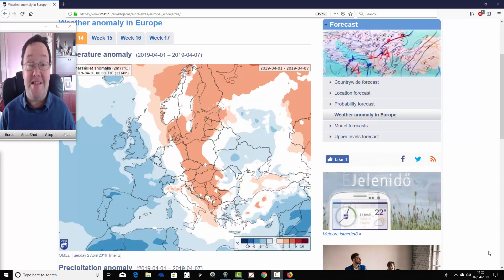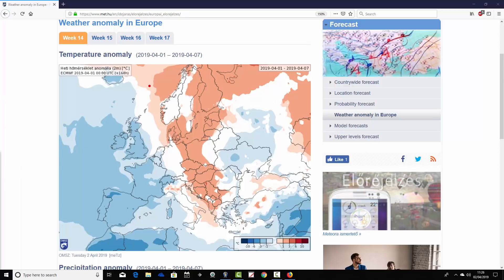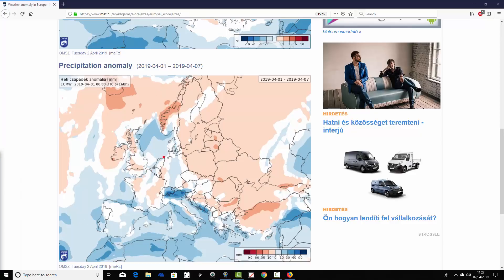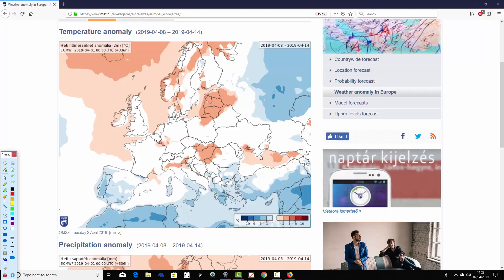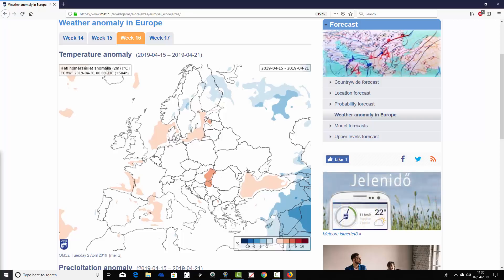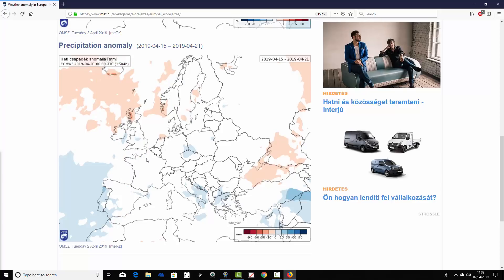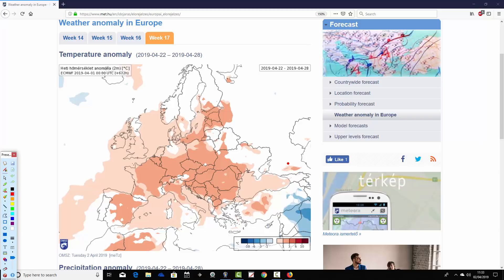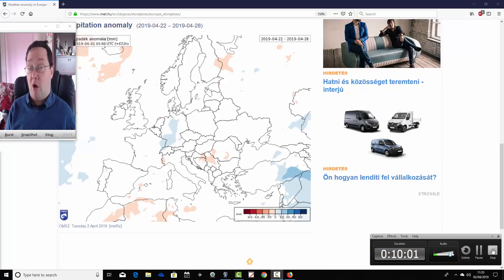EC 30 Day Weather Forecast For UK & Europe: 1st To 28th April 2019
Latest 30 day EC thirty day ensemble forecast for UK and Europe covering forecast timescales from 1st to 28th April 2019.